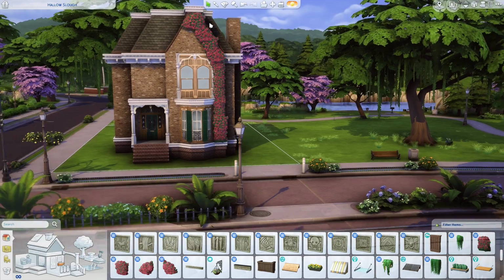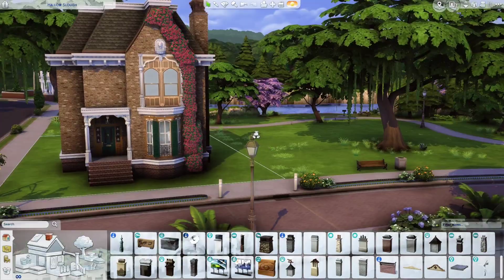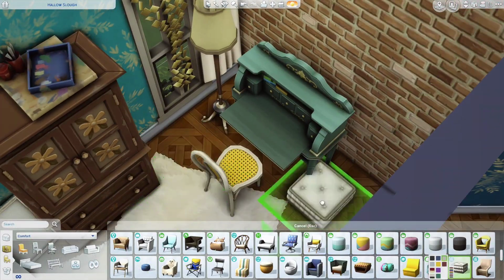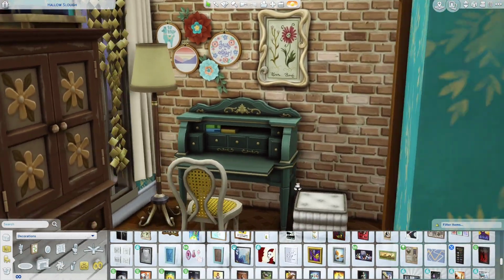Edwardian Whimsy 🔮|| The Sims 4 Paranormal Stuff Pack: Speed Build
Please consider checking out this link to learn more about how you can help the black lives matter movement ❤️

Yemen Humanitarian Crisis -
You probably haven't heard much about the current situation in Yemen from the media, but they're in a crisis right now and experiencing a horrible famine. Please check out this link to learn more about what you can do:

Turn on move objects before placing:
1. Open the cheats bar by hitting ctrl+shift+c
2. Type in bb.moveobjects and press enter

Access debug objects:
1. Open the cheats bar by hitting ctrl+shift+c
2. Type in bb.showhiddenobjects
3.Type in bb.showliveeditobjects